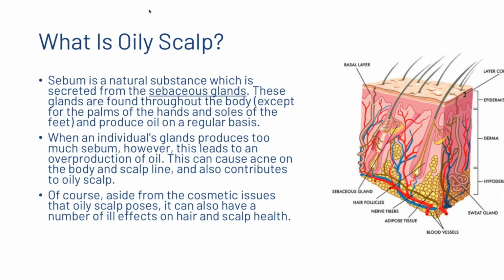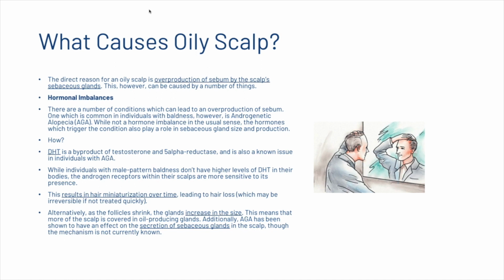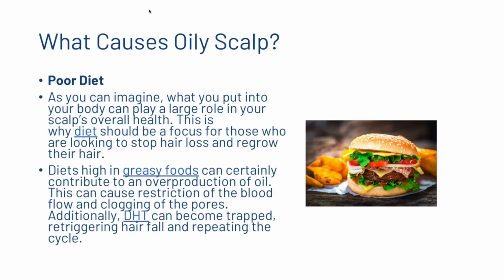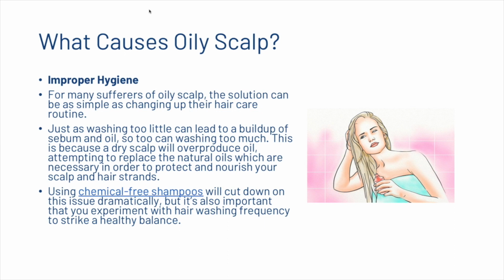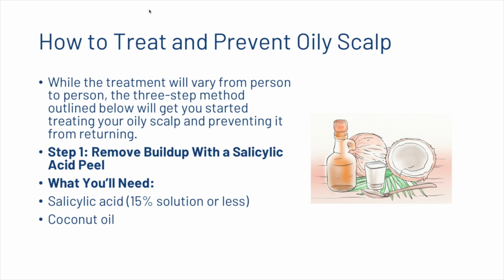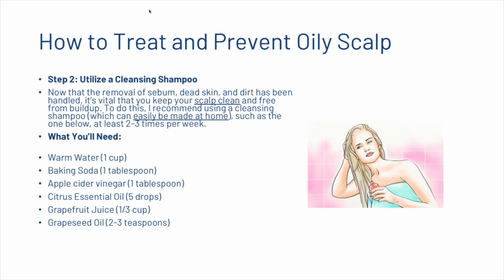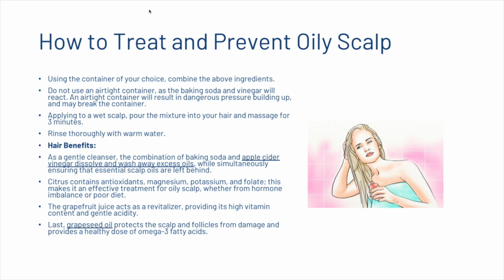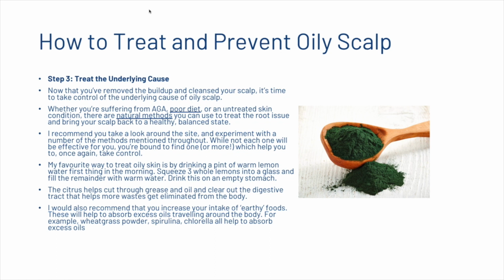Oily Scalp Treatment For Hair Loss: The Best Way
Oily scalp is a common problem, experienced by everyone at some point in their lives.

Individuals with pattern baldness, however, are at a higher risk for developing oily scalp. And, while not a direct cause of hair loss, this can lead to clogged hair follicles and sebum buildup which can increase the chances of hairfall.

In this video, we look into:

•What is Oily Scalp?
•What Causes Oily Scalp?
•Does an Oily Scalp Cause Hair Loss?
•How to Treat and Prevent Oily Scalp
•Conclusion